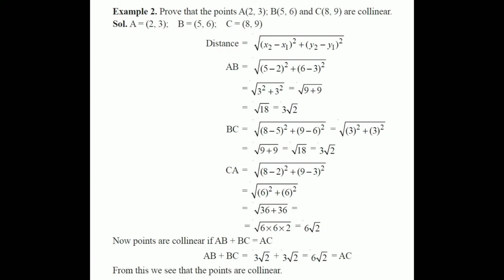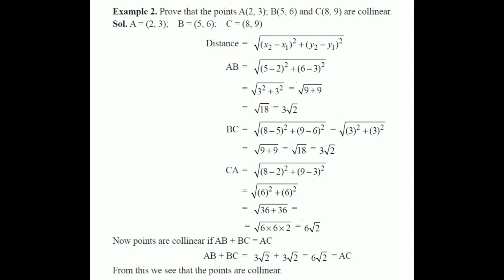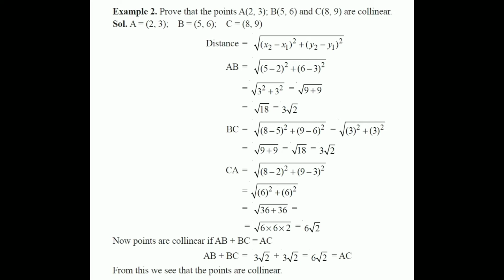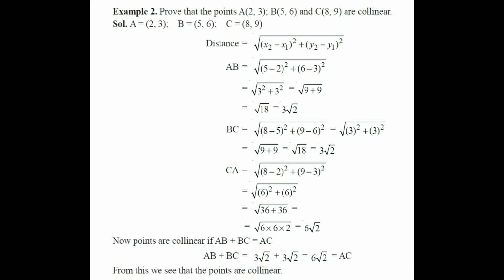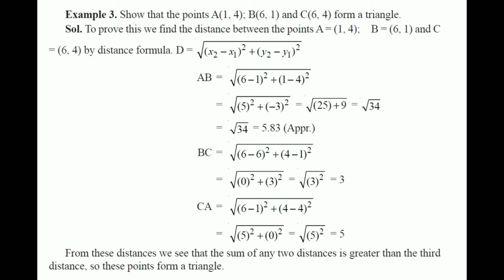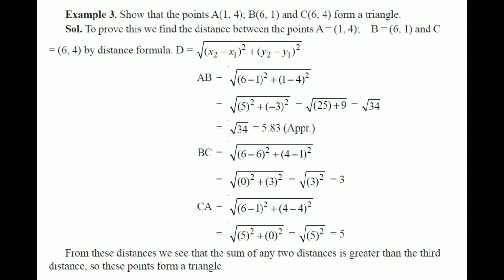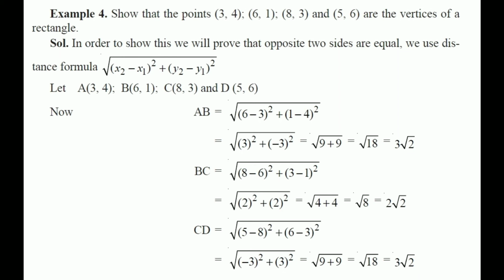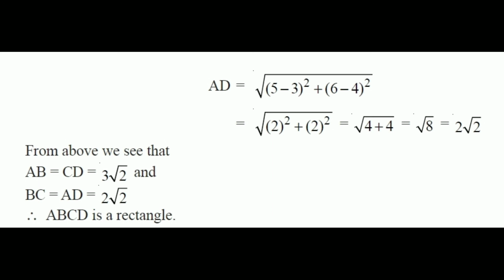Co-Ordinate Geometry: Math- 10th: Part- 2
In this video, I have discussed the basic concepts of Co-Ordinate Geometry. Apart from this video, I have uploaded more videos on this topic, wherein this topic has been explained with more examples and concepts, so that your children may get quality education under your supervision at home, without compromising with their health and without paying any tuition fees.